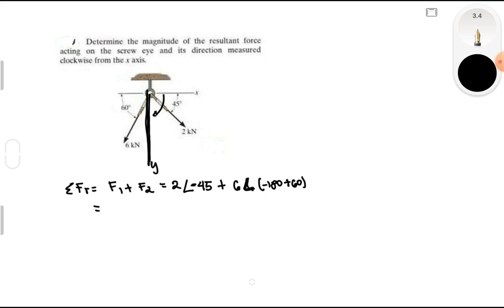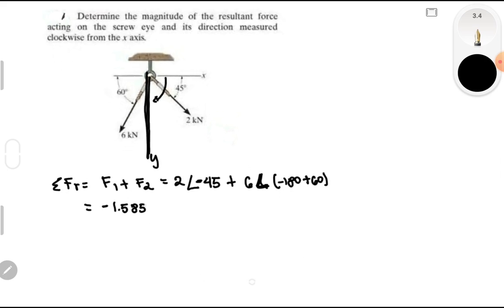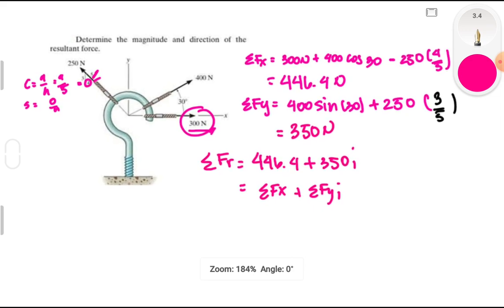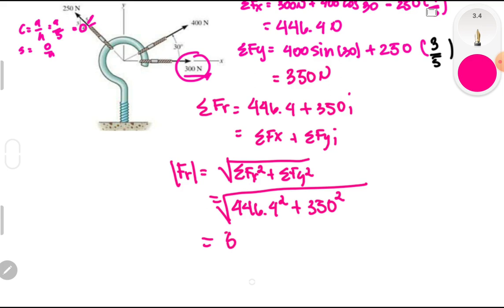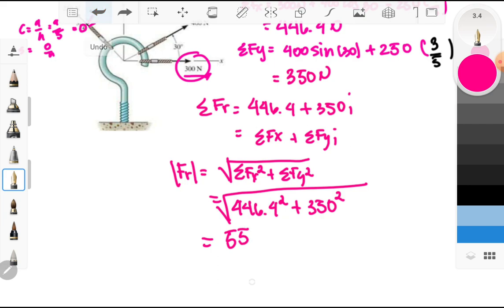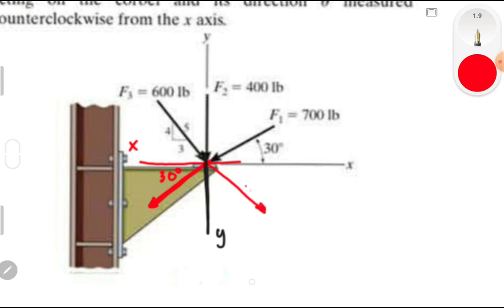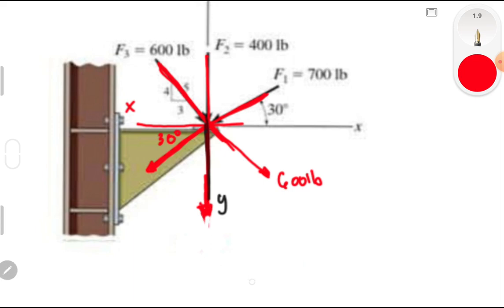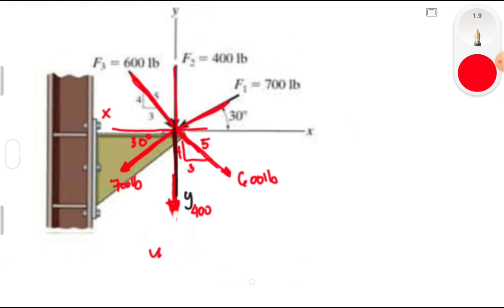the concept of force